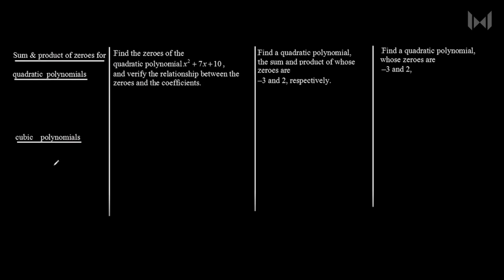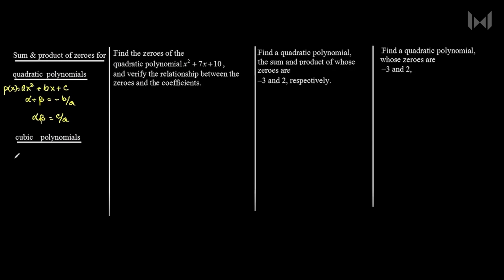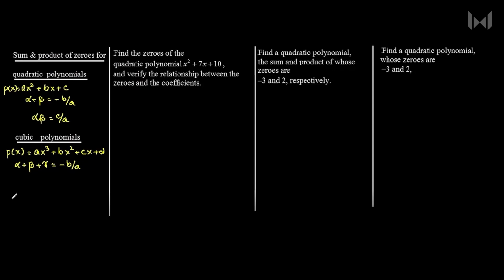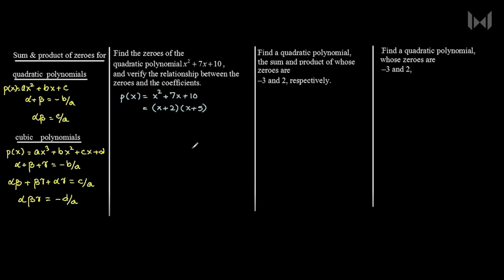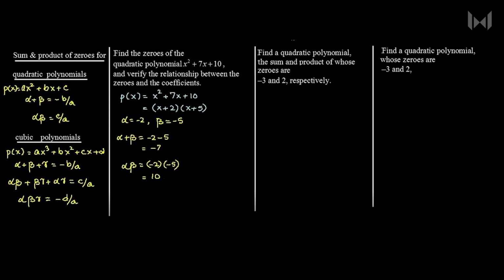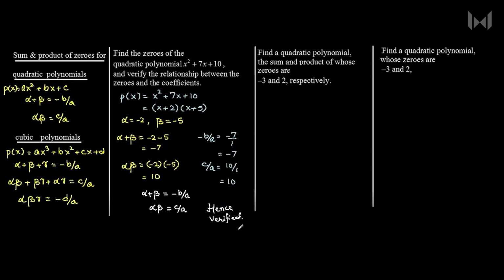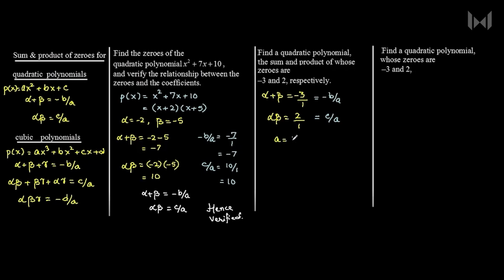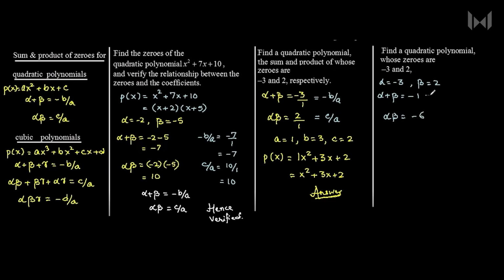MathX Tutorials - Sum and Product | Polynomials | Class 10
Master the concepts of Sum and Product of the Zeros of a Polynomial with this Class 10 Math video! Learn how to calculate the sum and product of zeros, and see how these relationships are used to solve polynomial equations. Perfect for students preparing for exams or anyone looking to deepen their understanding of polynomials.